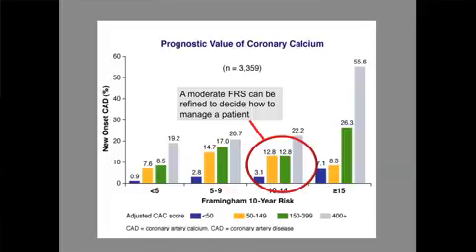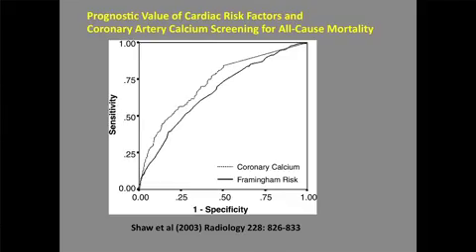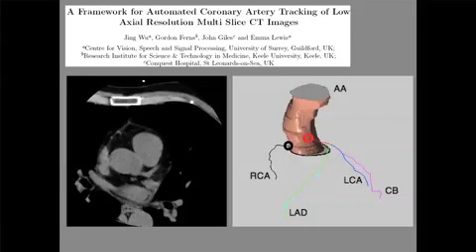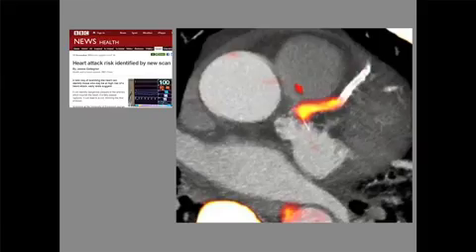At the heart of the matter a calculated risk Inaugural lecture by Professor Gordon Ferns Mobile cl